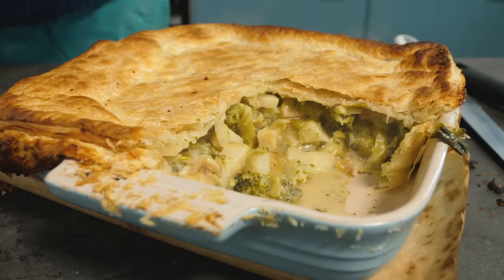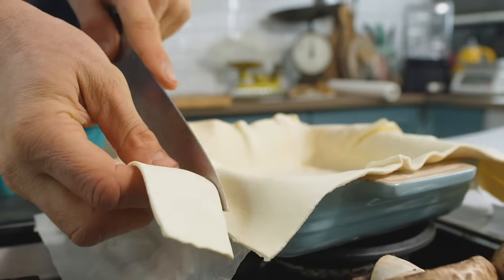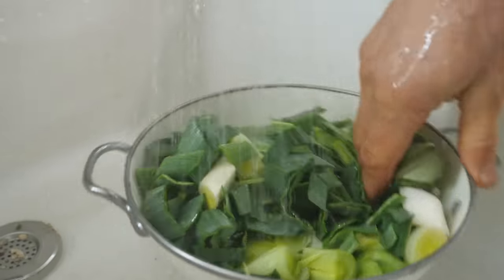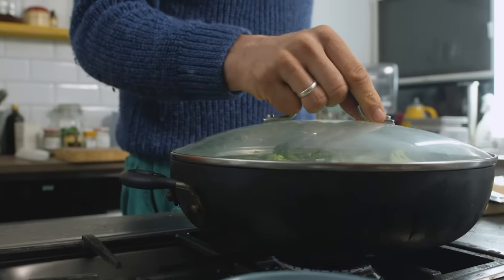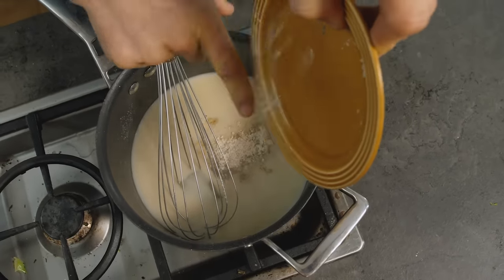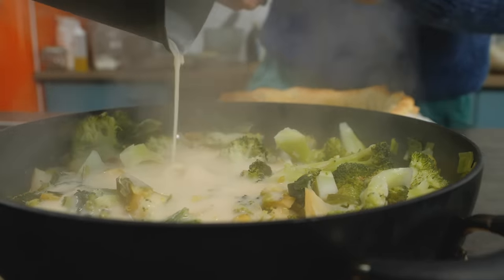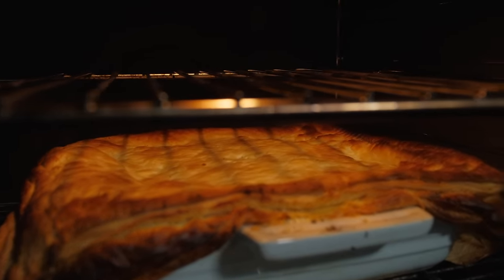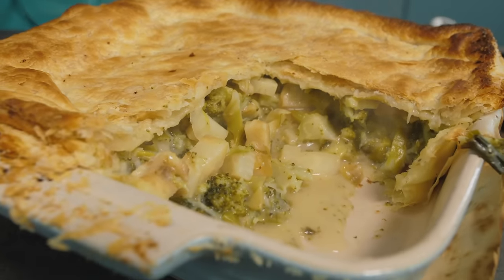CREAMY VEGAN BROCCOLI PIE | EASY VEGAN DINNER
There's nothing more soothing that having a big creamy vegan broccoli pie for dinner after a freezing cold winters day. It's very handy knowing most store bought puff pastry is vegan too. If you're looking for an easy vegan dinner that will keep everyone happy you've come to the right place. This dish is timeless and so satisfying, it's saucy, crunchy and feels like a real belly hug.

Dave & Steve.